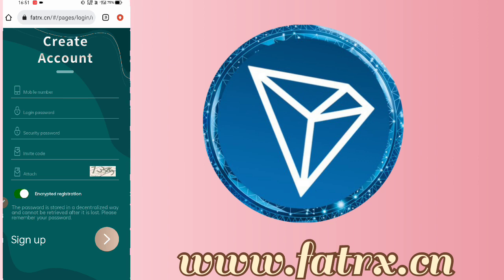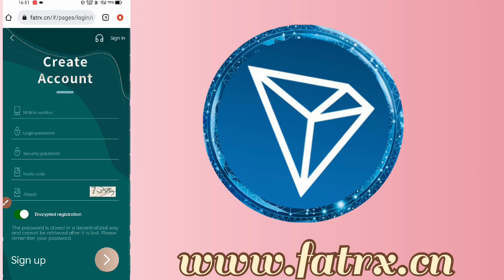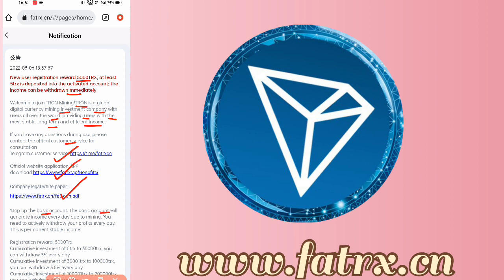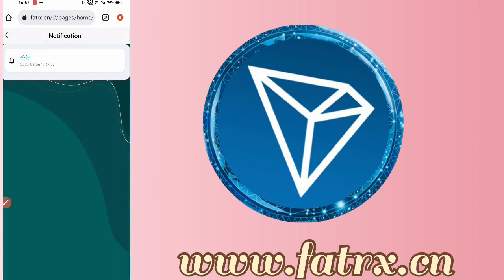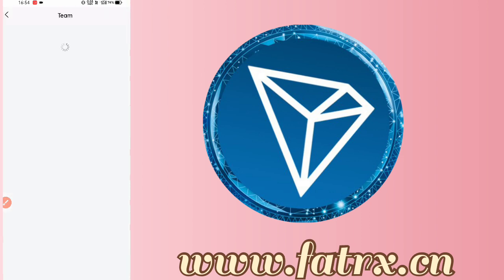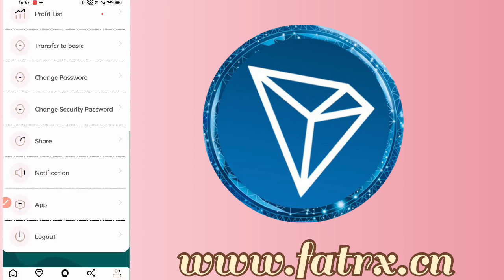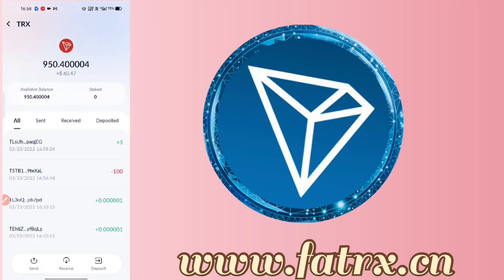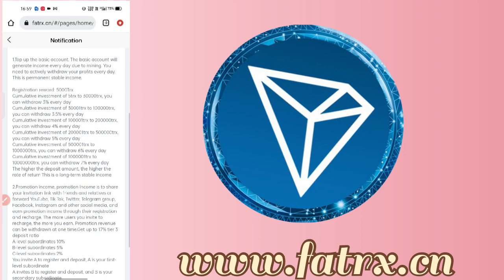Super recommended daily up to 17% return । TRX mine registration bonus 5000 TRX । Safe and reliable